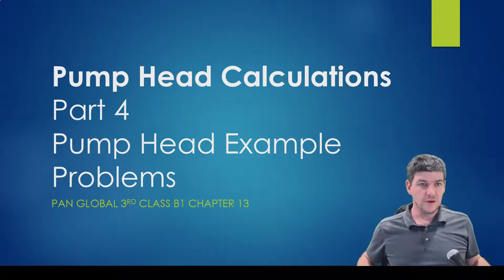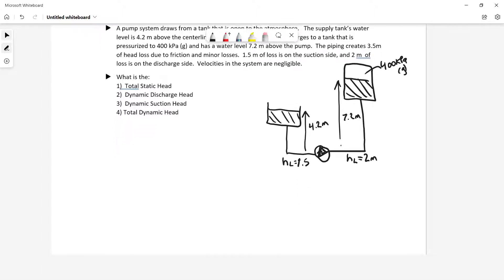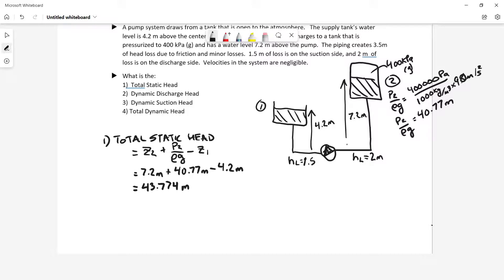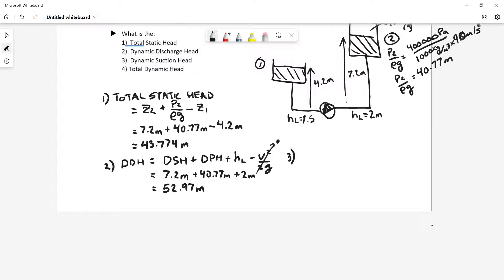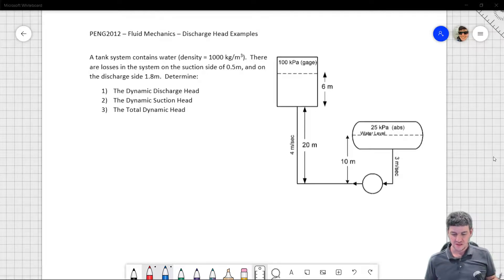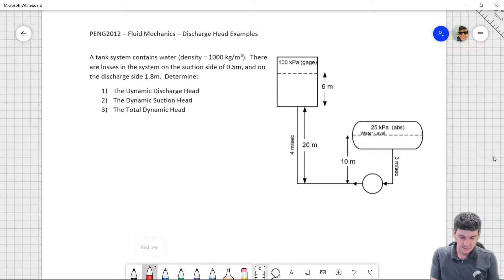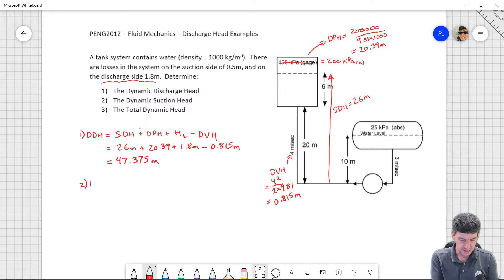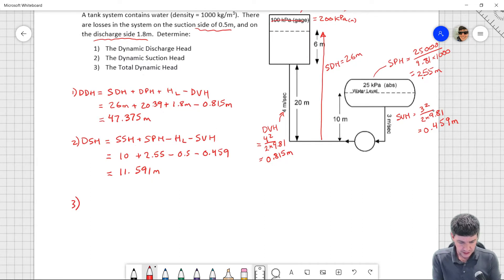PENG2011 - Fluid Mechanics - Pump Head Calculations - Part 4 - Example Calculation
3rd Class - 3B1 - Chpt 13 - Pump Head Calculations

This series covers the content for Canadian Power Engineering Training for 3rd Class - B1 exam - Chapter 13

Part 4 Topics:
Sample pump head calculations
Calculating Total Dynamic Head
Calculating Dynamic Discharge Head
Calculating Dynamic Suction Head
Calculating Velocity Head
Calculating Pressure Head
Calculating Static Head